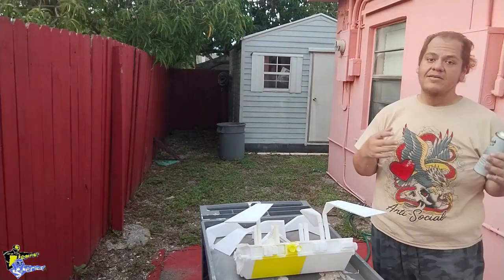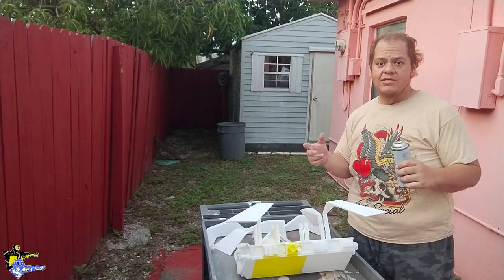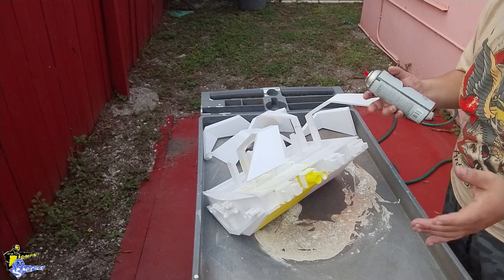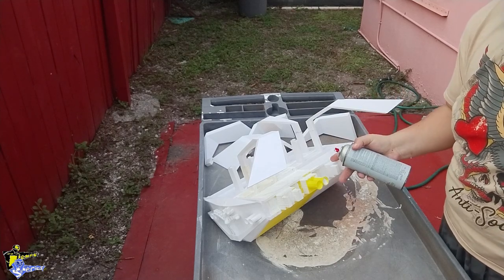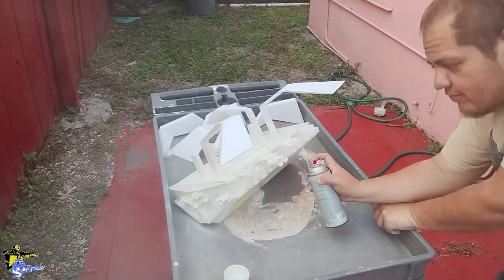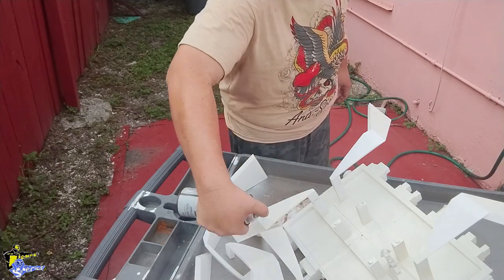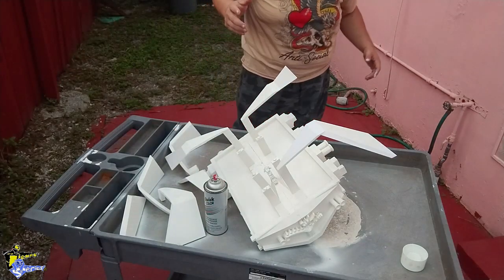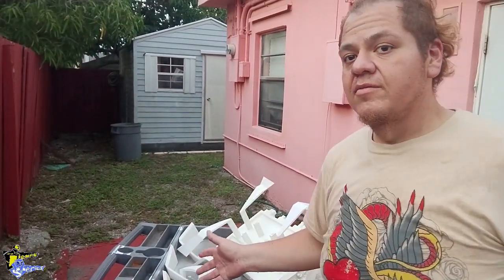Sirena Malvada playset mini series p6 primer paint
Sirena Malvada playset mini series covering from the intro,sealing,coating along with painting and final assembly for Captain Francis Killiano/Dieman Series Toyline.Sirena Malvada playset mini serie cubriendo el processo complete de pulir,pintar hasta finalisar el termino de la lancha de Captain Francis Killiano/Linia de jugetes de Dieman Series.